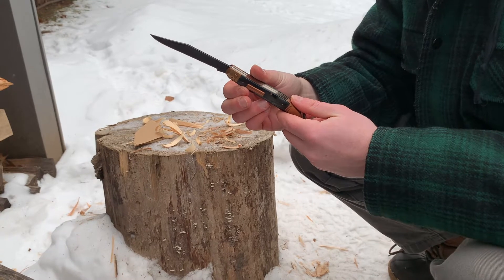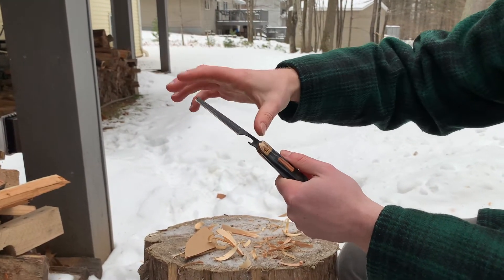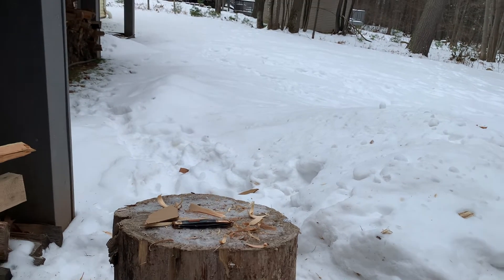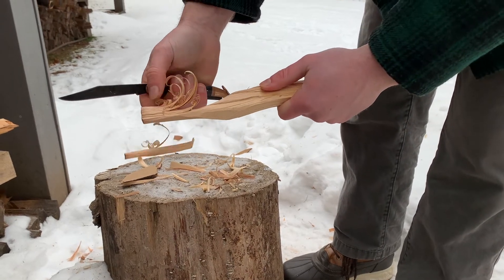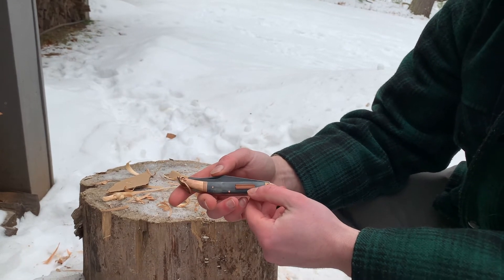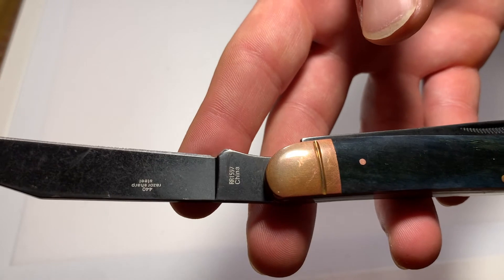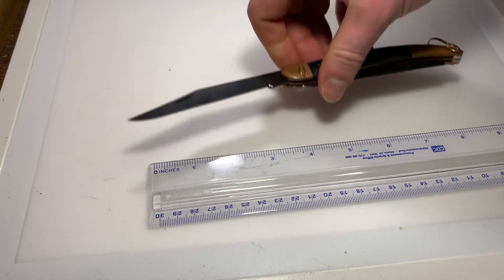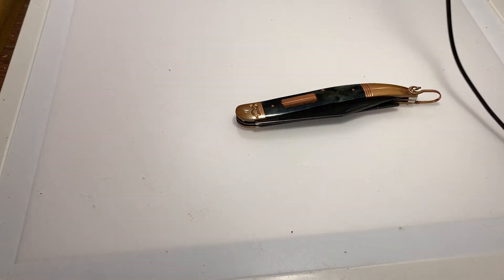Rough Ryder Copper Fish Knife (RR1597) Review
The Rough Ryder (Rider) Copper Fish Knife (RR1597) features a 440a clip point blade and fish scaler/magnetic disgorger, a fish hook sharpener, copper bolsters and pins, and black smooth bone handles.

I forgot to mention in the video, but both blades have a pretty light pull, perhaps 3.5/10 on the clip point blade and 4/10 on the scaler.

You can get this knife for $13 from SMKW when it's in stock, which we both think is a great deal!